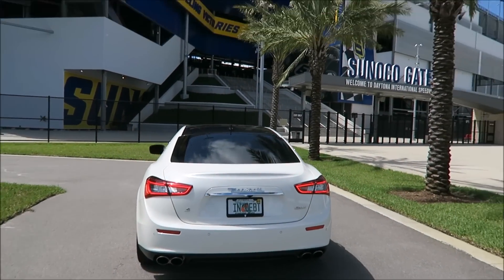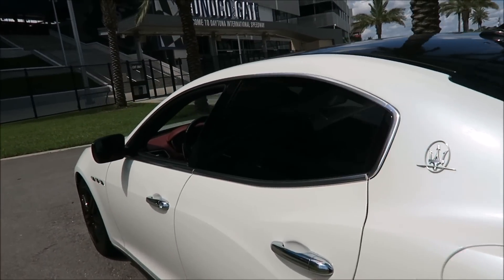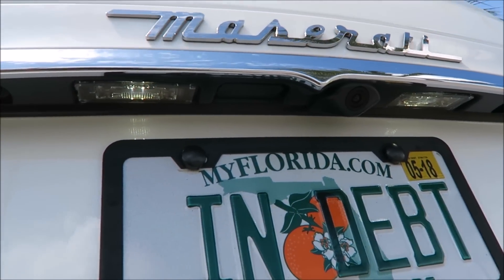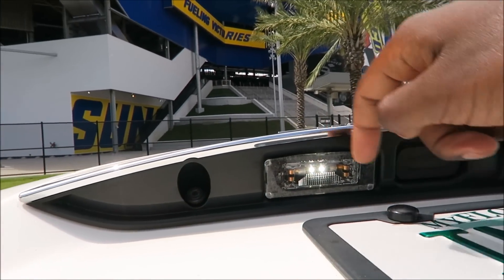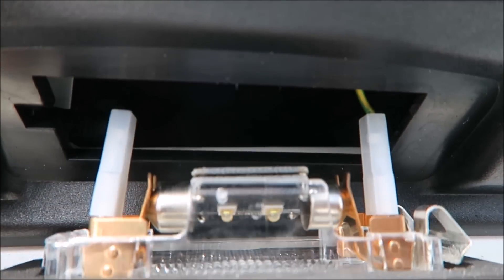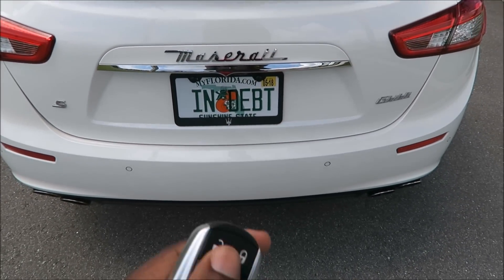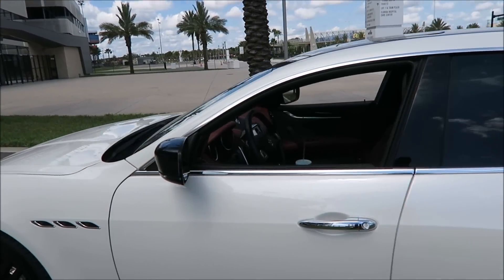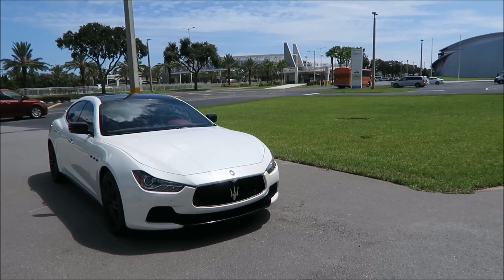How To Change To LED Maserati Ghibli Number Plate Lights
For those asking about my LED number plate lights heres how/where